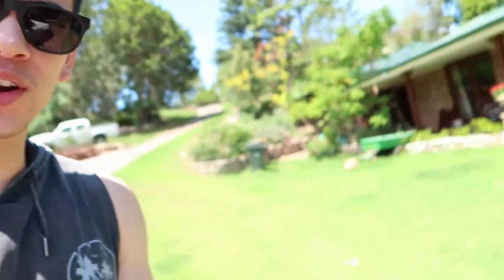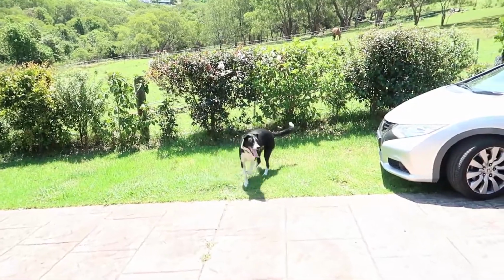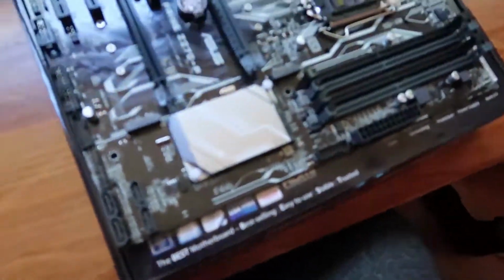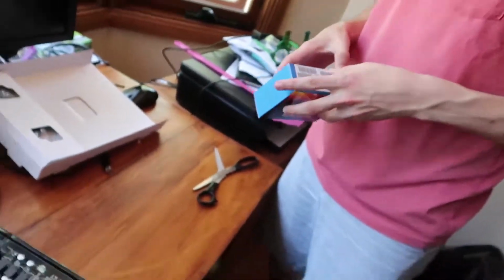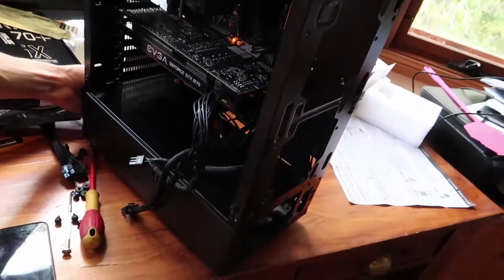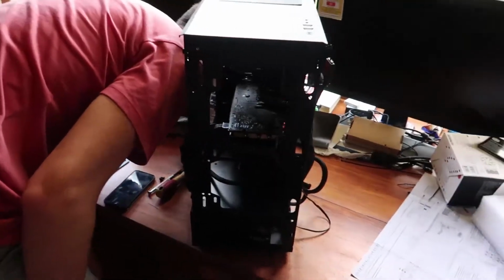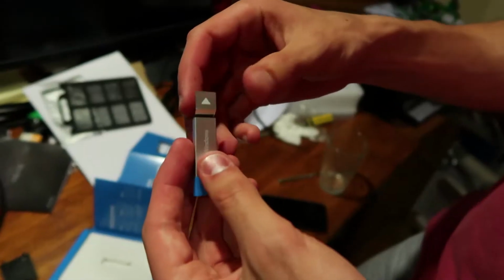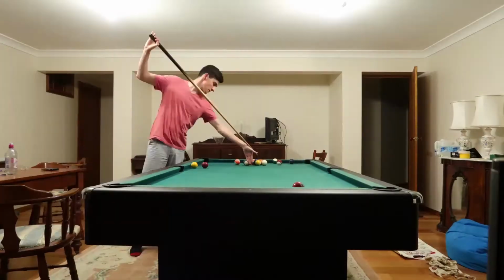FIRST TIME BUILDING A PC!!! (Vlog#4)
Random amateur Vlogger attempt no.4. Am I clickbaiting correctly?

Songs:
Andrew Applepie - Blue
Dj Quads - Downtown Funk
Floppy Circus - Wayback ft. Jeff Kaale